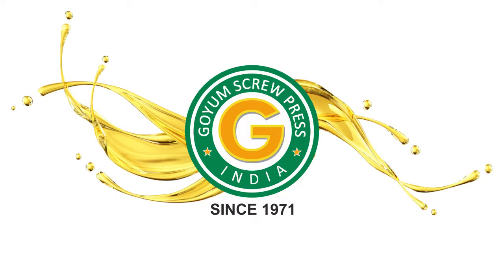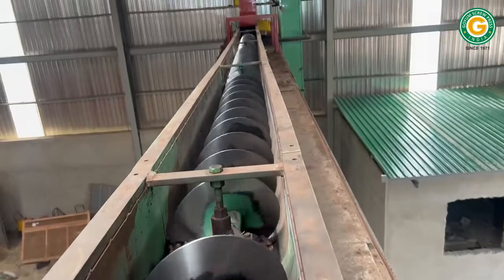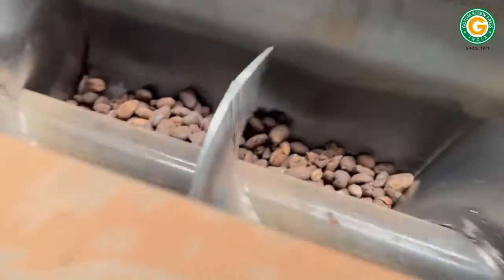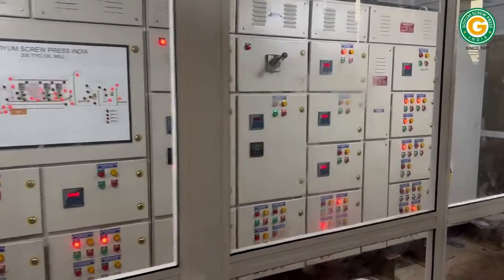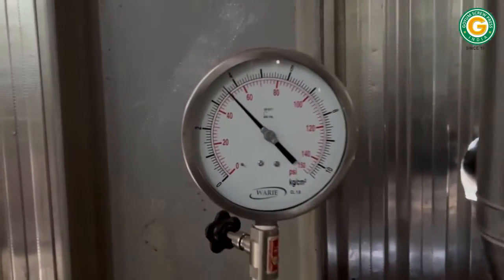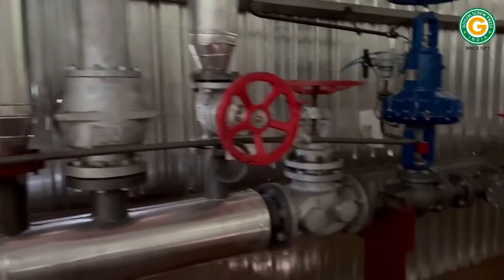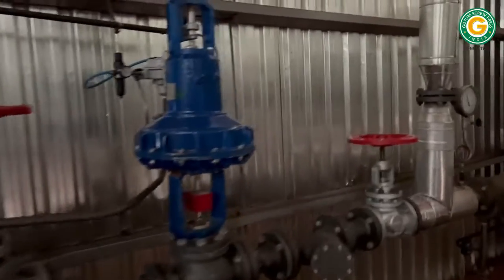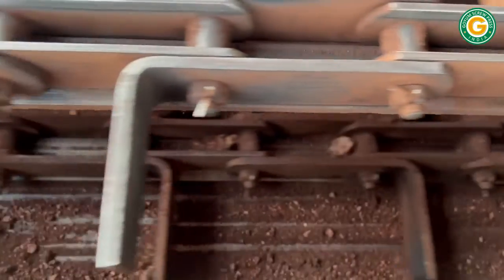200TPD Shea Nut Kernel Oil Mill & Solvent Extraction Plant Installed in Nigeria by Goyum Screw Press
200TPD Shea Nut Kernel Oil Mill & Solvent Extraction Plant Installed in Nigeria by Goyum Screw Press. Made in India Product.

GOYUM SCREW PRESS is committed to provide reliable, cost-effective and innovative turnkey solutions to our valued customers that in turn ensure complete customer satisfaction which is an invaluable reward for any business entity.

We are manufacturer and exporter of different capacities of Oil Extraction Plant as per customer requirements on Turnkey Basis.

If you are planning to start an Oil Extraction Plant business or Further Expansion, please feel free to tell us about your requirements alongwith your Complete Address, WhatsApp No and Email.

We will provide you a Techno-Commercial Quotation as per your requirements.